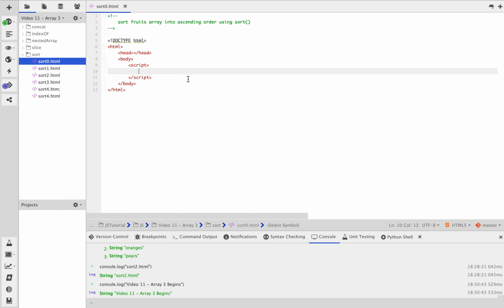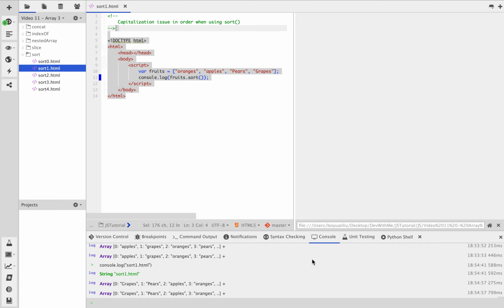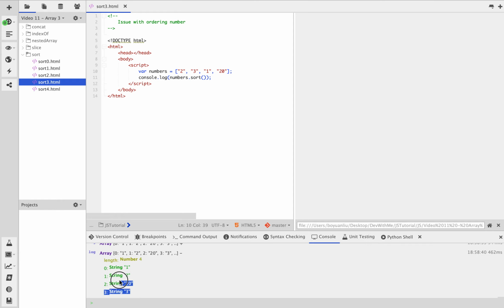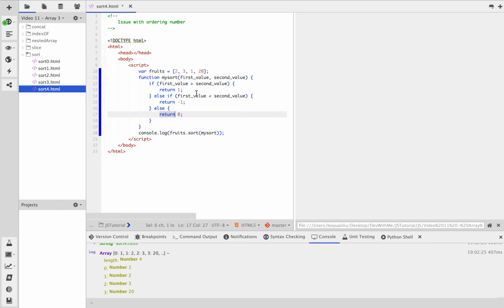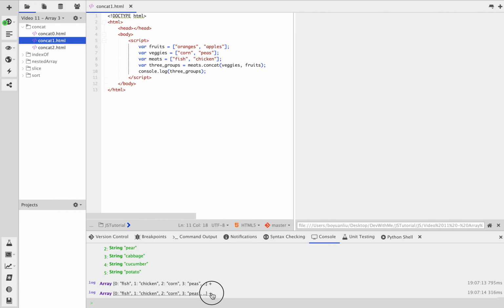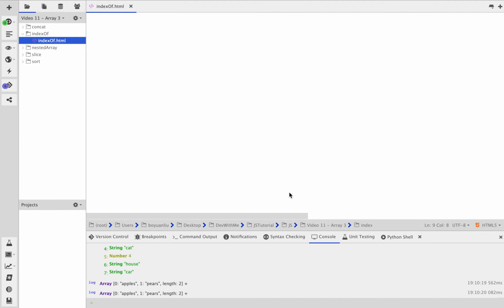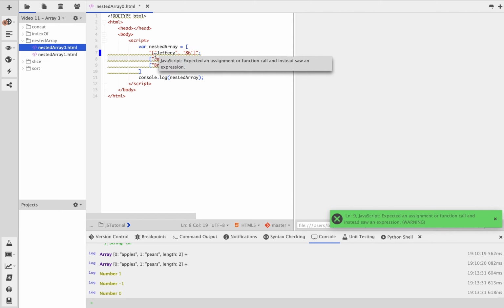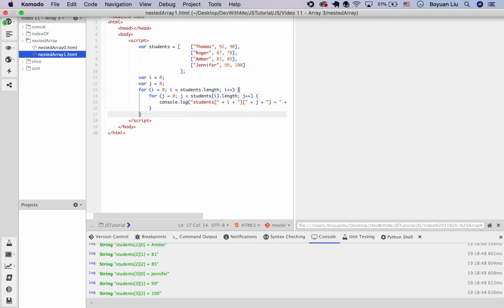Video 11 | Array 3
This is Array in JS part 3 by DevWithMe